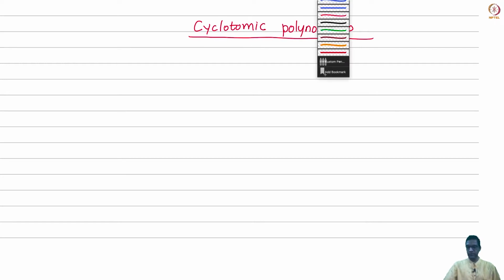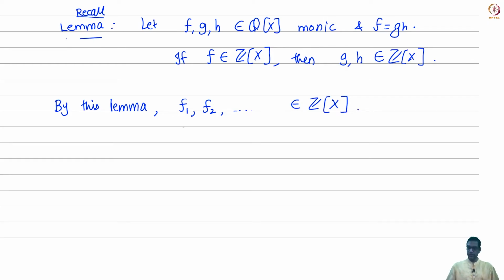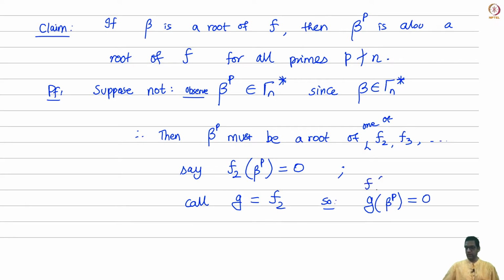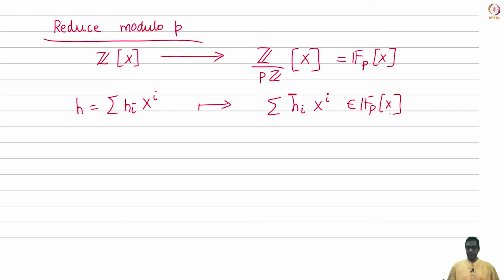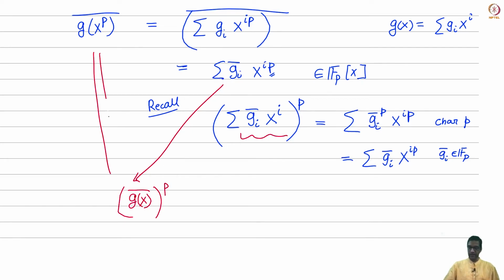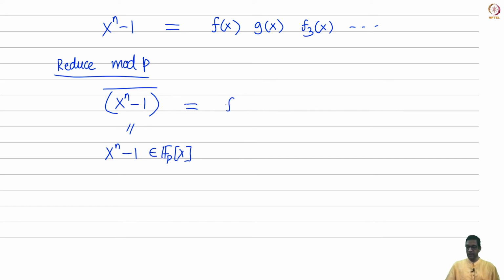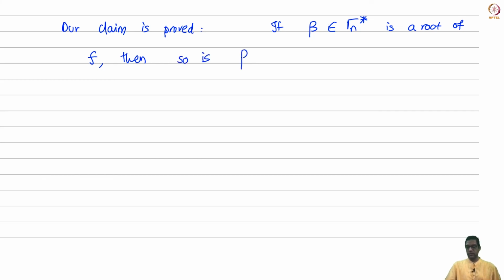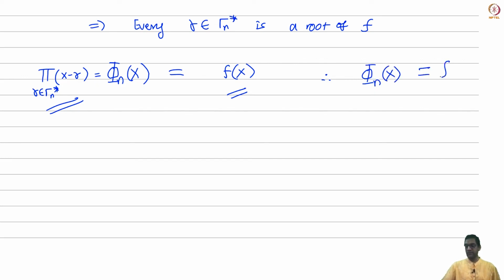Irreducibility of the cyclotomic polynomial